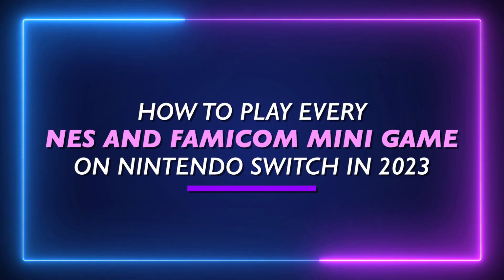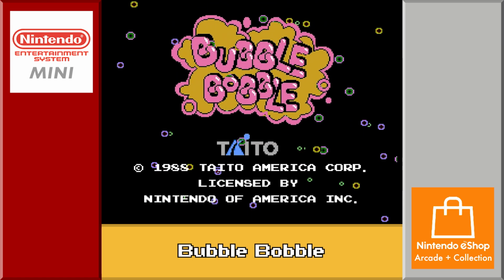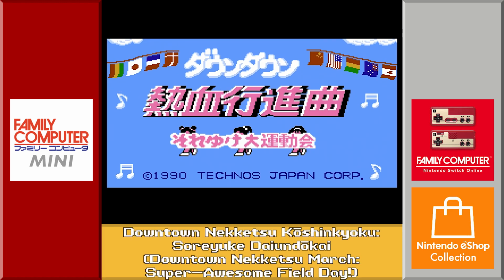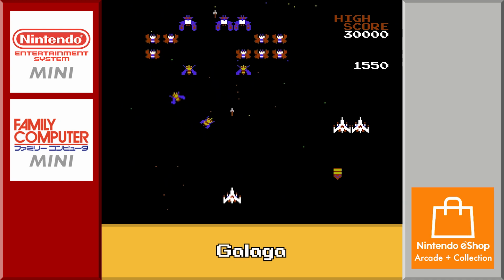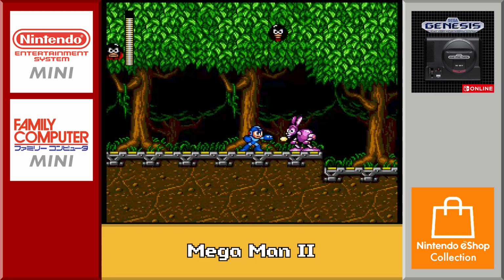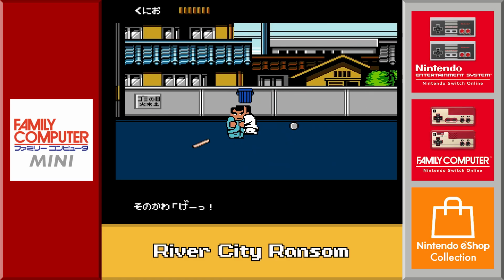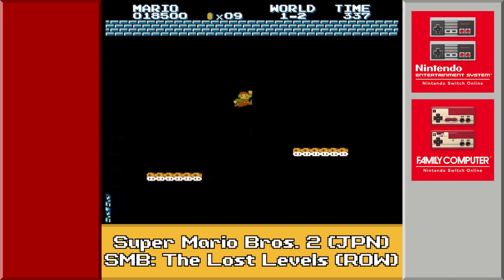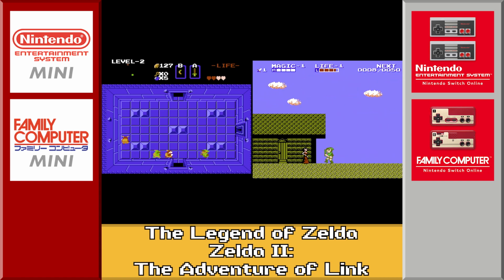How to play every NES and Famicom Mini Game on Nintendo Switch in 2023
The NES and Famicom Minis (AKA the NES and Famicom Classic Editions), originally released in 2016, have 38 games between them. You can play all of these games on Nintendo Switch- this is how to do it!

Chapters:
0:00 Introduction
1:57 Atlantis No Nozo
2:20 Balloon Fight
2:36 Bubble Bobble
3:07 Castlevania/Castlevania II: Simon's Quest
3:27 Donkey Kong/Donkey Kong Jr
3:58 Double Dragon II: The Revenge
4:33 Downtown Nekketsu Kōshinkyoku: Soreyuke Daiundōkai
5:04 Dr. Mario
5:15 Excitebike
5:29 Final Fantasy/Final Fantasy III
6:17 Galaga
6:39 Ghost'n Goblins
6:55 Gradius
7:15 Ice Climber
7:24 Kid Icarus
7:39 Kirby's Adventure
7:44 Mario Bros.
7:51 Mega Man II
8:23 Metroid
8:42 Mario Open Golf (NES Open Tournament Golf)
8:56 Ninja Gaiden
9:15 Pac-Man
9:53 PUNCH-OUT!!
10:09 River City Ransom
10:31 Solomon's Key
10:42 StarTropics
11:02 Super C
11:36 Super Mario Bros. Trilogy and The Lost Levels
12:35 Tecmo Bowl
13:01 Tsuppari Oozumou
13:18 Yie Ar Kung Fu
13:39 The Legend of Zelda/Zelda II: The Adventure of Link
14:13 Conclusion